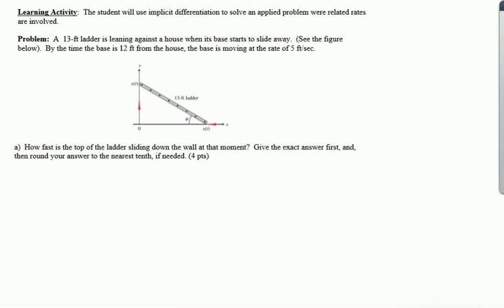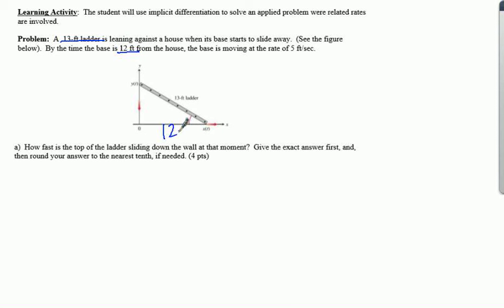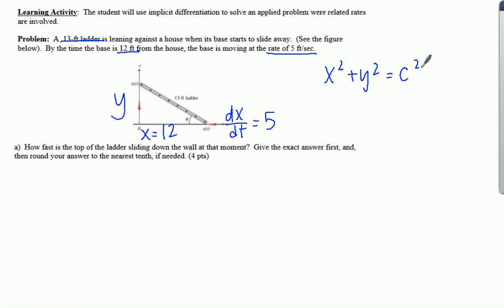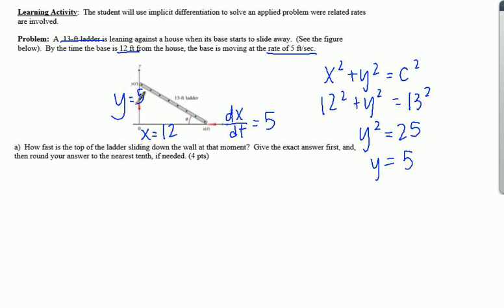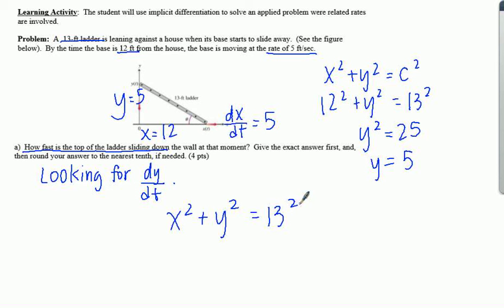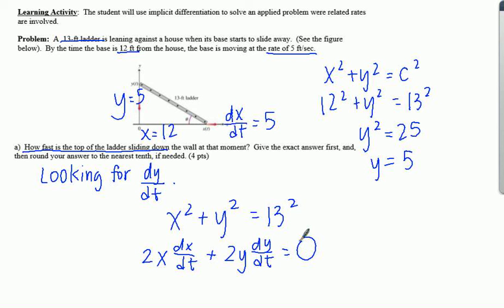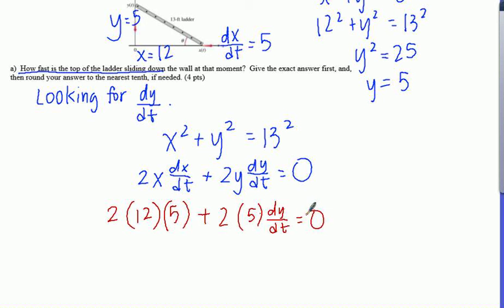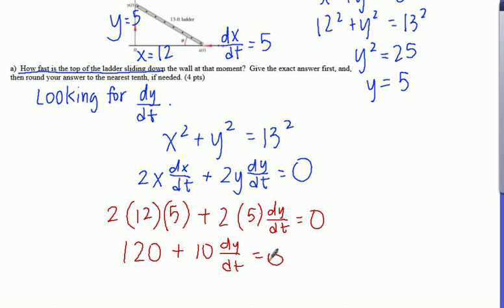Related Rates Ladder Problem 1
AP Calculus AB Lesson - 12/3/19